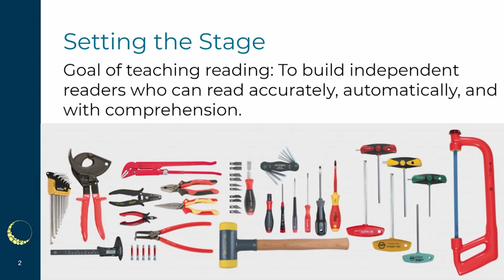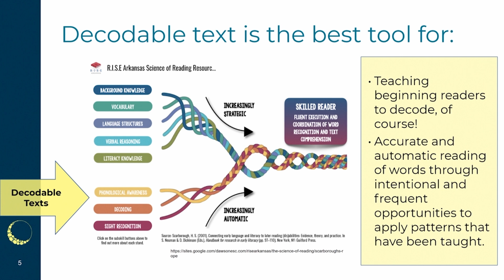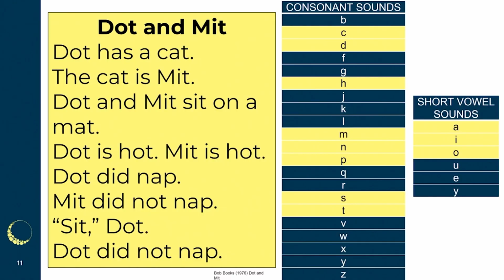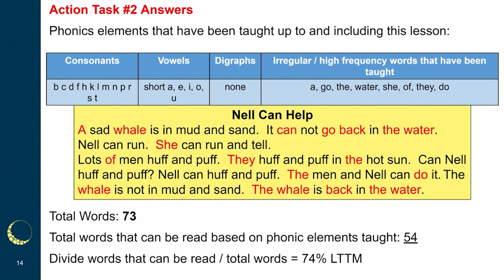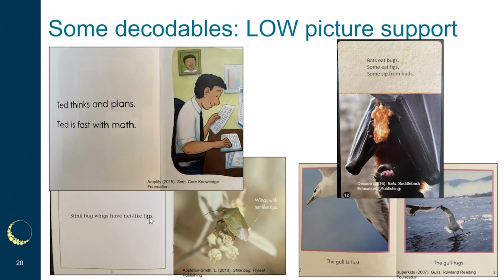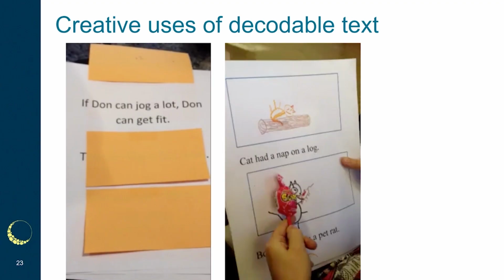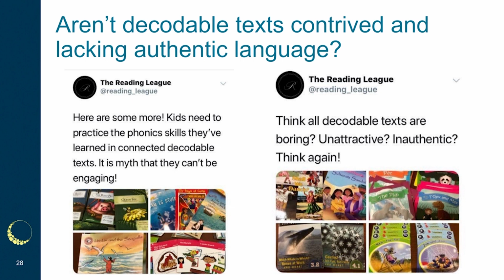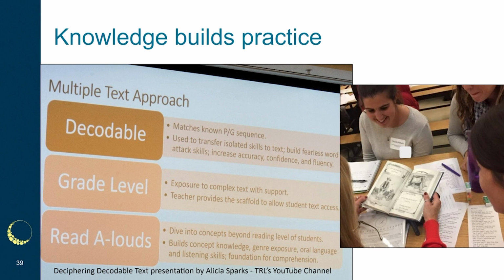Using Decodable Texts: Practical Things Teachers Need to Know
Is the use of decodable text something new in your educational practice? Are you unsure of their purpose, how to prompt students during reading, or when/how to use and organize them? Dr. Maria Murray has packed a lot of practical information in this webinar for you: what makes a text decodable and what you should notice in the words, the integral role they play in structured literacy and alignment with standards, tips for using decodables during a lesson, how to build and organize a decodable text library, and creative ways to build stamina in learning to decode. Part of this webinar also dismantles common misconceptions about decodable texts and provides insights about the focus some publishers are giving to authentic language, representation of diverse populations, student engagement, the building of background knowledge, and more.

About the Presenter:

Maria S. Murray, Ph.D. is the founder, CEO and President of The Reading League. A pioneer in the “science of reading” movement, she has been active in this field for more than 20 years. Prior to founding The Reading League, Maria was an associate professor at SUNY Oswego where she taught courses related to literacy assessment and intervention for 10 years. Passionate about the prevention and remediation of reading difficulty, Maria consistently strives to increase educator knowledge and strengthen the connections between research and practice. She received her Ph.D. in Reading Education from Syracuse University, where she taught as an adjunct and served as project coordinator for Benita Blachman’s numerous federally funded early reading intervention grants for 12 years.